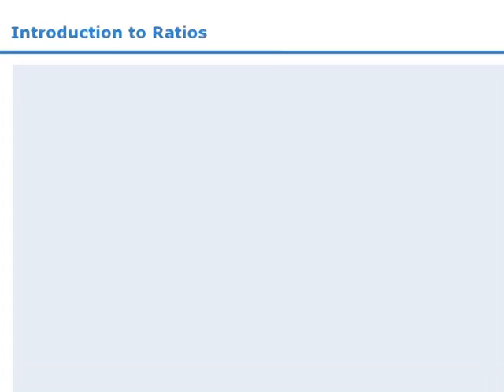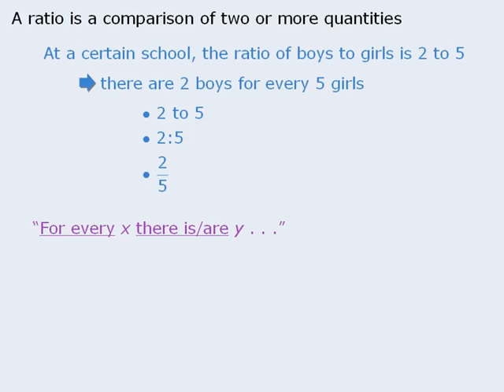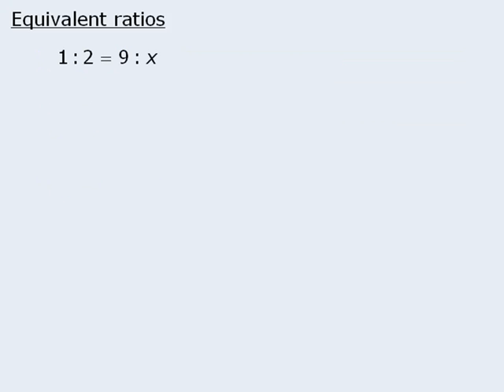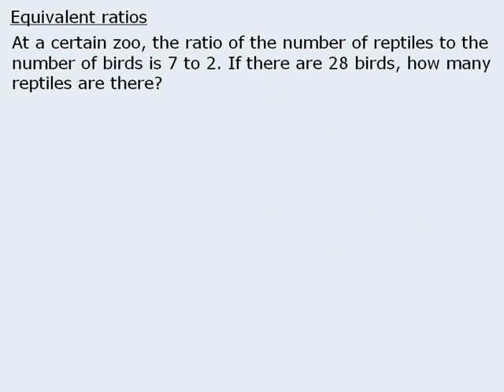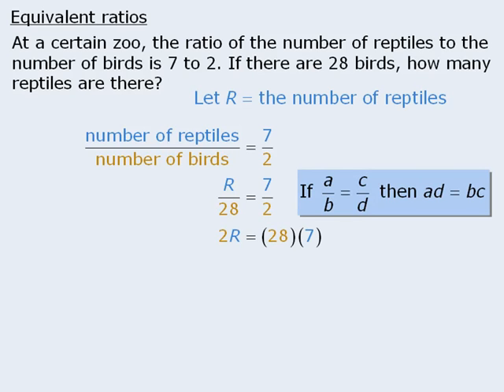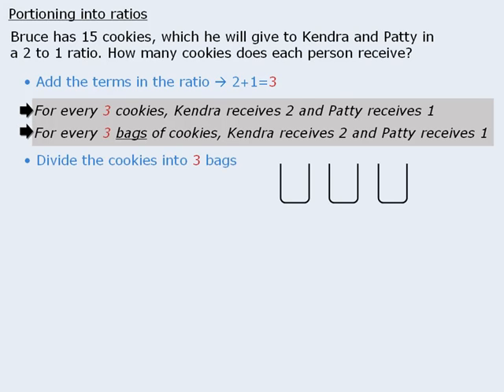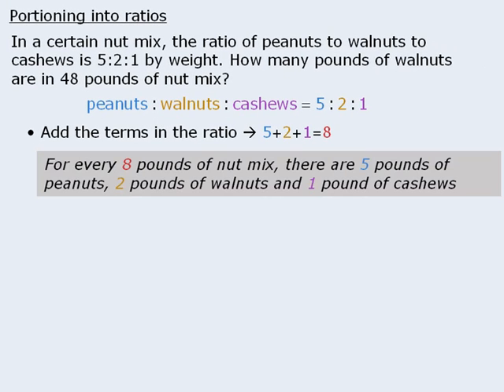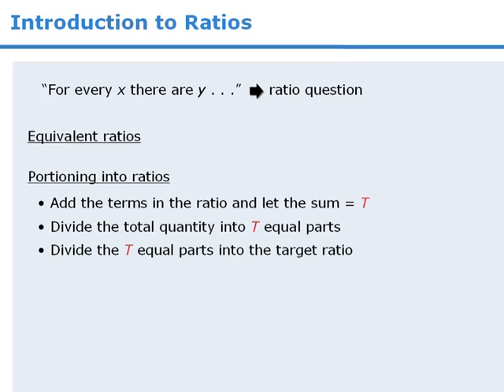Introduction to Ratios